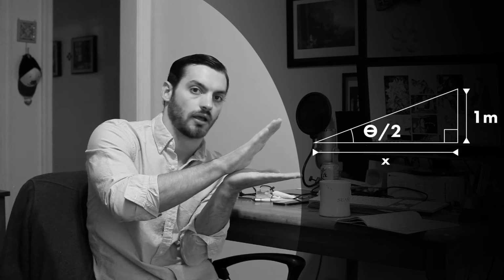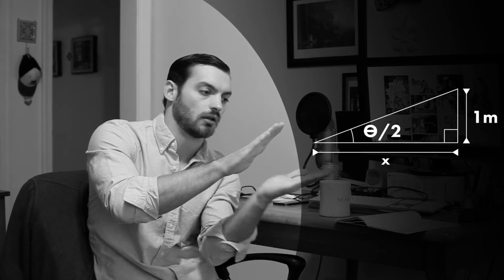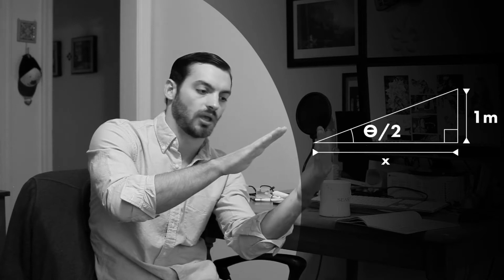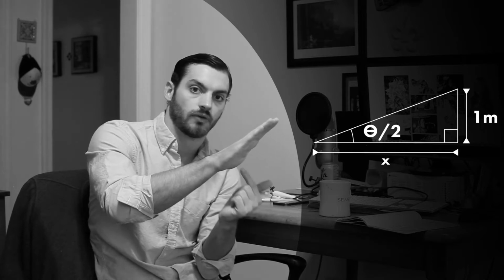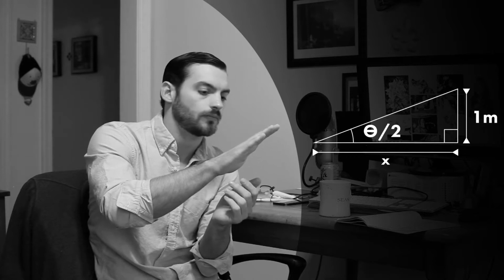Obscure Camera Lens Math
James tackles 'angles of view' and sensor sizes in a quest to find the perfect lens for an engineer's 'differently abled' camera.